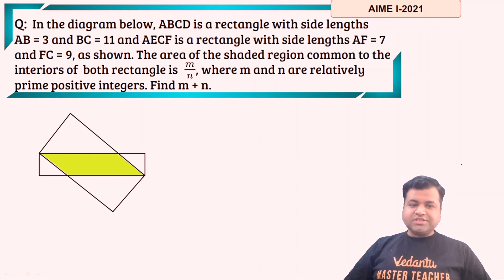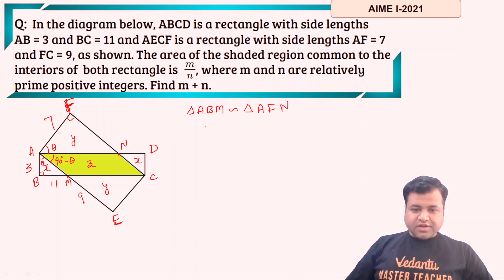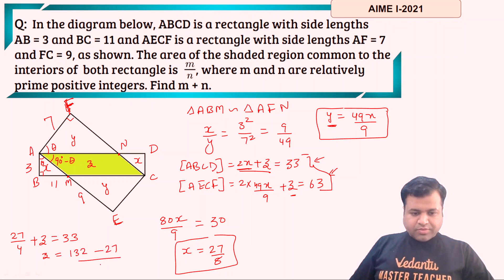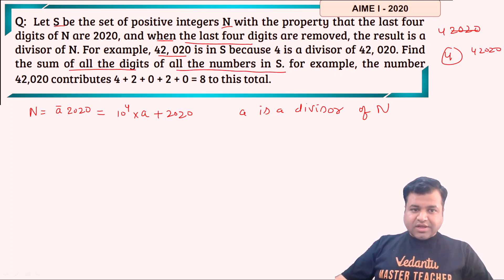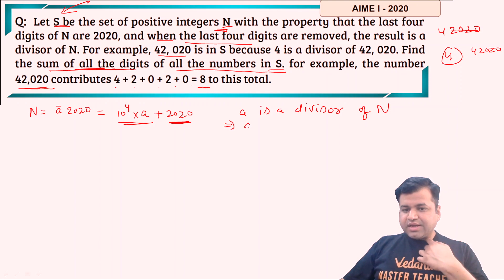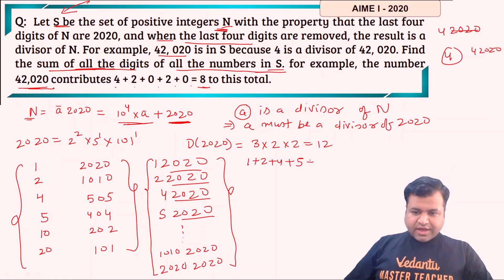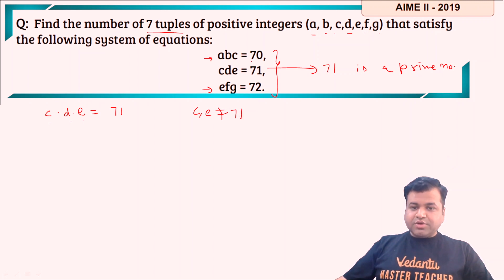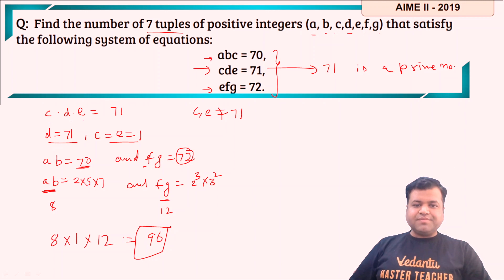American Invitational Mathematics Examination | PYQ's AIME | AIME Preparation | Chetan Garg Vedantu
Excelling in Olympiads has just got very easy come start preparing with VOS and conquer every Olympiad. Click on the Link and Fill the Form to know more

American Invitational Mathematics Examination | PYQ's AIME | AIME Preparation | Chetan Garg Vedantu | Vedantu Olympiad School. American Invitational Mathematics Examination (AIME) is one of the most prestigious Mathematical Olympiads of the USA. Today, your favorite Master Teacher Chetan Sir will solve the Previous Year Question paper for AIME. The AIME (American Invitational Mathematics Examination) is an intermediate examination between the AMC 10 or AMC 12 and the USAMO. All students who took the AMC 12 and achieved a score of 100 or more out of a possible 150 or were in the top 5% are invited to take the AIME. So, join us live for the session because it's time to GO-Global and Master The Wizardy of Mathematics.

Click the Link to explore more about Vedantu Olympiad School Upcoming Courses & Test Series

Want to excel in PRMO? Do it with ease, Register for Vedantu Olympiad Wizard All India PRMO Mock Test Series absolutely free because the road to the gold begins now.

Click the link to register now for VOW All India PRMO Mock Test 3 (Grade 8 to 12) @ - 18th July 2021

Click the link to register now for VOW All India NSEJS Mock Test 2 (Grade 9) @ - 25th July 2021

For Concept Clarity and Bringing Maximum Performance from Students:

Vedantu presents Olympiad Booster Micro-course, For Science & MAT Grade 5 & 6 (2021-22).
Starting From - 14th June 2021. Click the link to register for the course

Vedantu presents Olympiad Booster Micro-course, For NSO IMO Booster For Grade 7 & 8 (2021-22). Starting From - 14th June 2021. Click the link to register for the course

Want to excel in Olympiads? Do it with ease, Register for Vedantu Olympiad Wizard All India Mock Test 2 Absolutely Free because the road to the gold begins now.

Click the link to register now for VOW All India Olympiad Test 2 (Grade 5) @ - 25th July 2021

Click the link to register now for VOW All India Olympiad Test 2 (Grade 6) @ - 25th July 2021

Click the link to register now for VOW All India Olympiad Test 2 (Grade 7) @ - 25th July 2021

Click the link to register now for VOW All India Olympiad Test 2 (Grade 8) @ - 25th July 2021